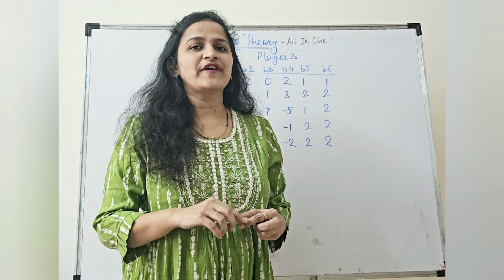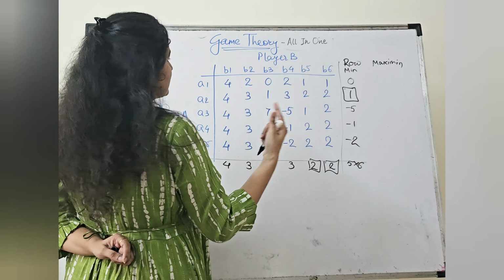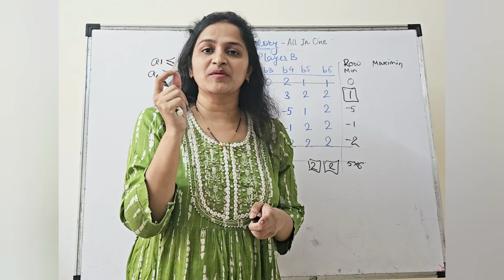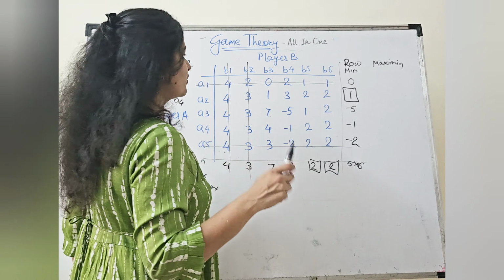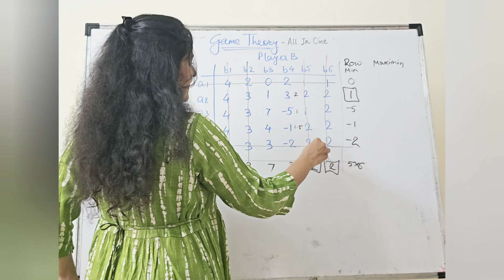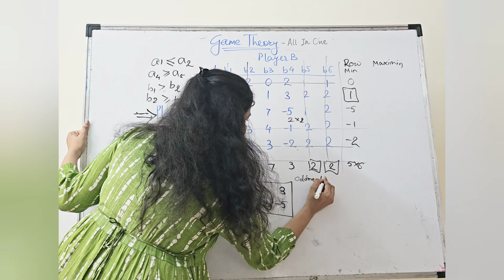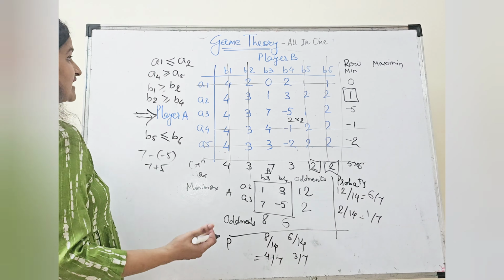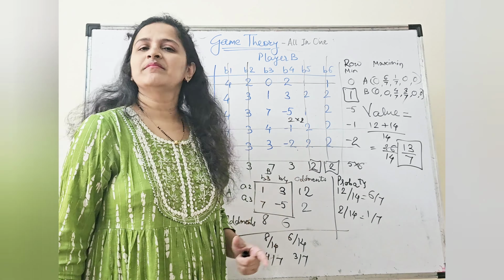Solve Game Theory in seconds | Compulsory question from Game Theory in exam!